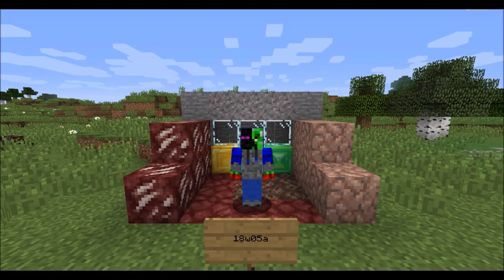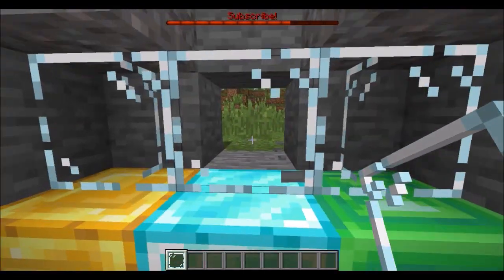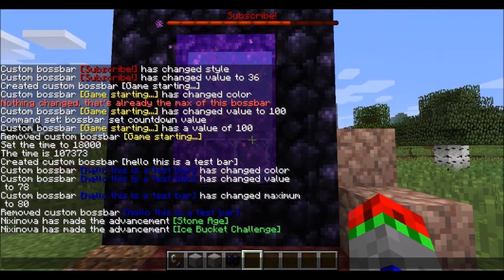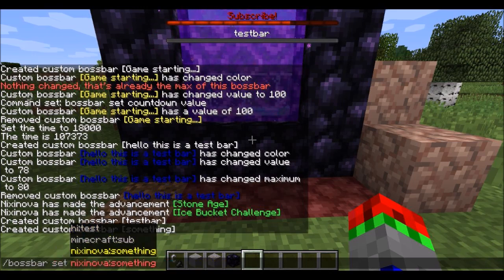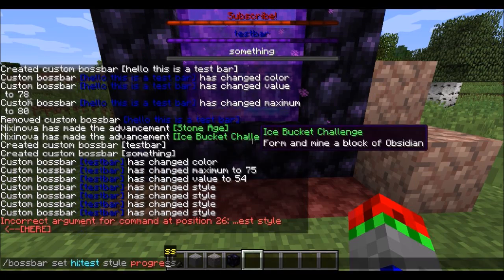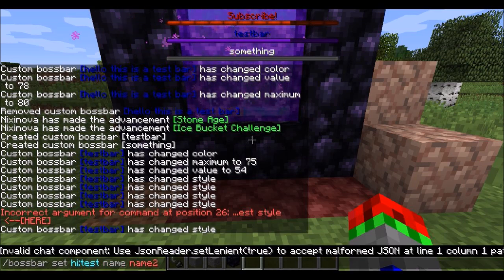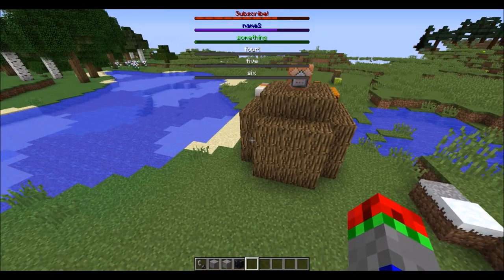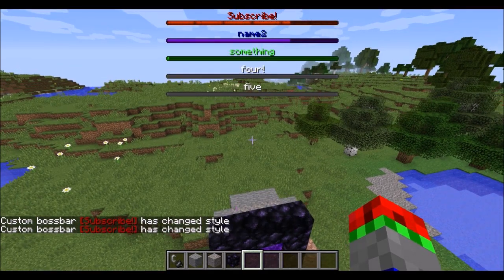Minecraft Snapshot 18w05a: Custom Boss Bars!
This snapshot adds a really cool command that lets you make custom boss bars!